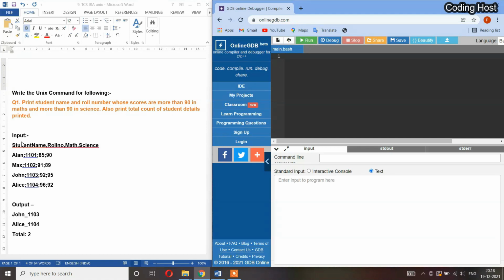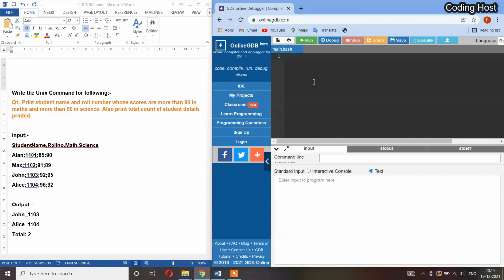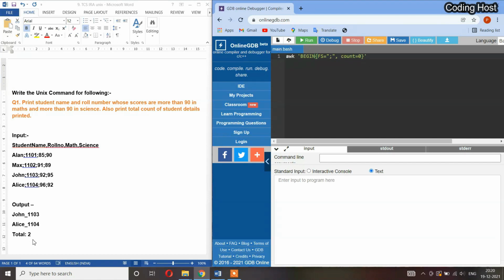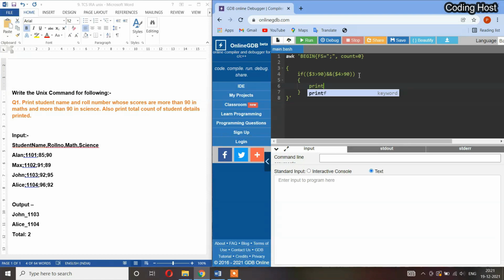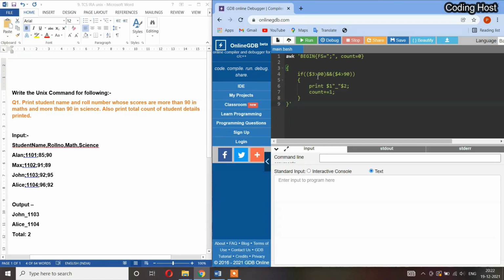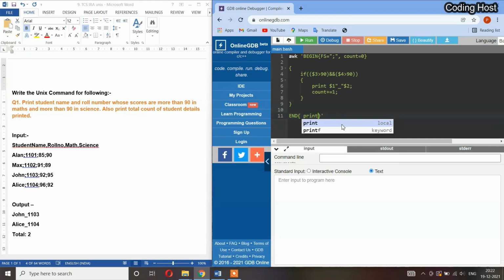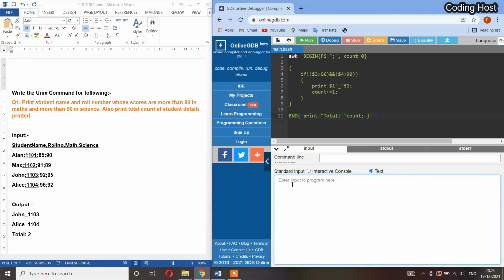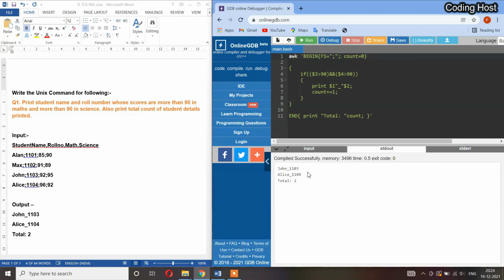TCS IRA Unix Question | TCS PRA Unix Question | TCS CPA Unix Question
In this video, I will explain to you how to write the TCS IRA program in java.